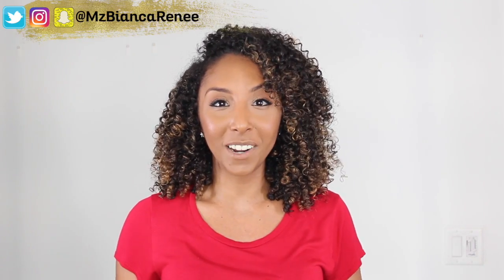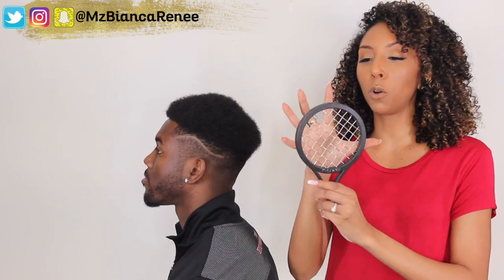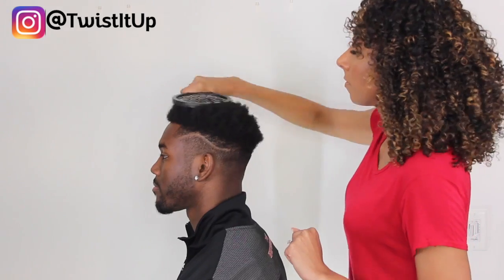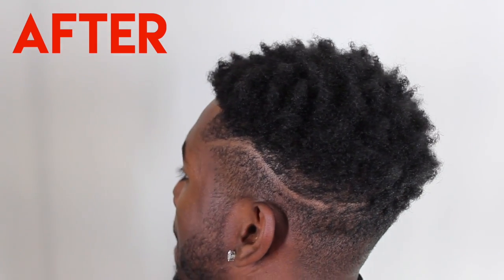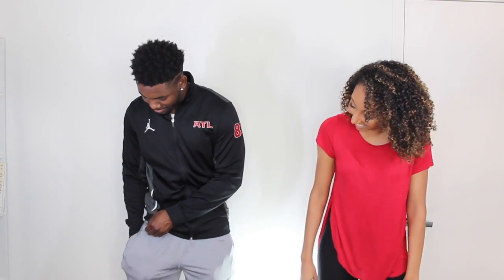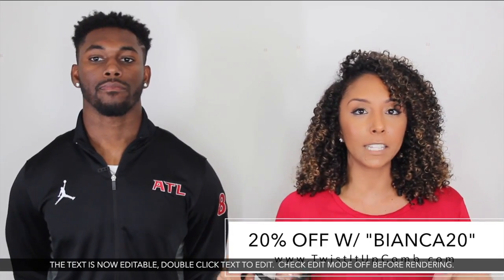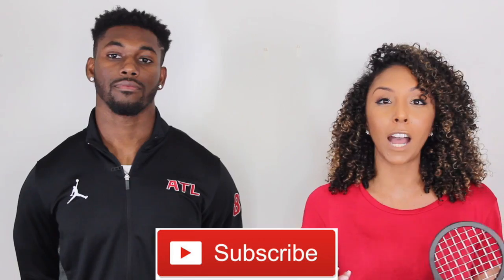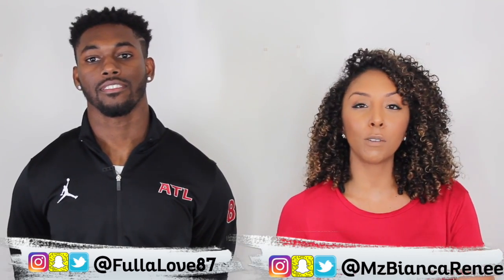How To Twist Your Hair For Men! Twist It Up Comb! | BiancaReneeToday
Introducing the NEW way to twist your hair with the Twist It Up Comb! If you use a sponge to do your hair, you are going to LOVE this!!

It's sanitary (GREAT for barber shops), portable, durable and comes with a LIFETIME guarantee for $10. Your dog can tear it to shreds and they STILL will send you a new one!

FOLLOW Atlanta Falcons Receiver- DEVIN FULLER! @fullalove87